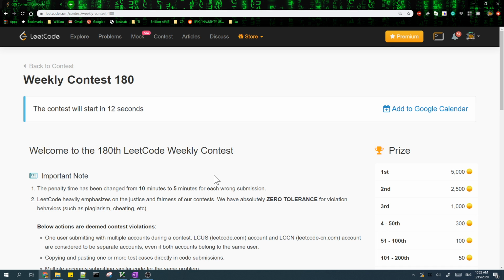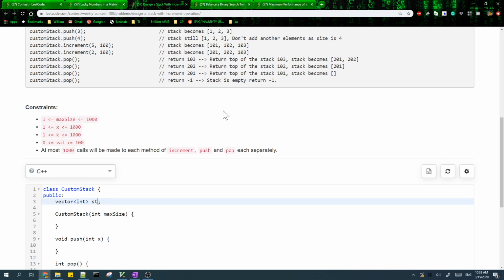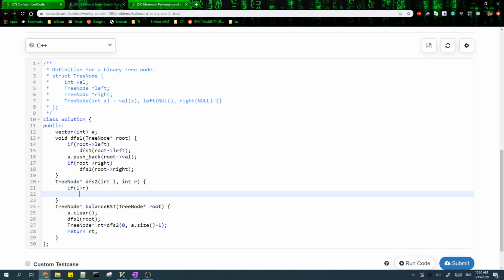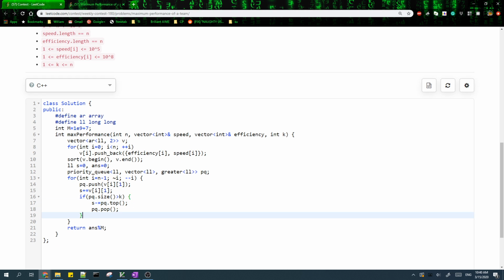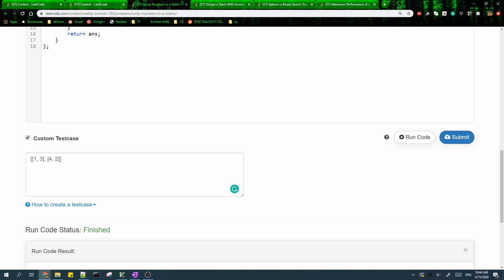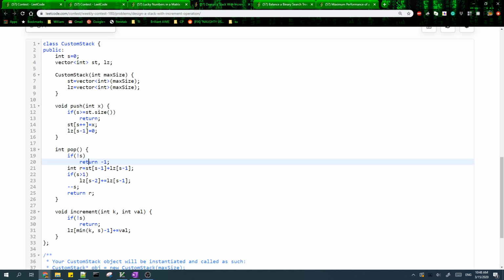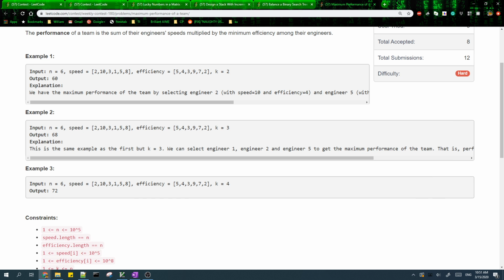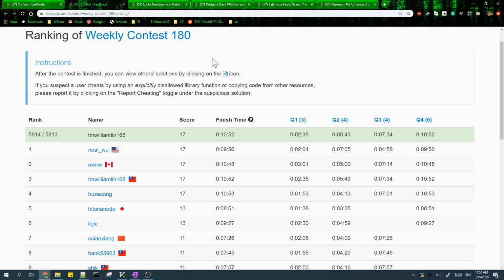LeetCode Weekly Contest 180 (3rd) + Explanations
I got 3rd this time, which is pretty good. Explanations start at 15:49. If you have any questions, please ask them in the comments below, so that I can improve my explanations as well!